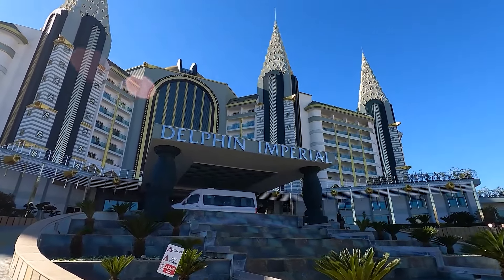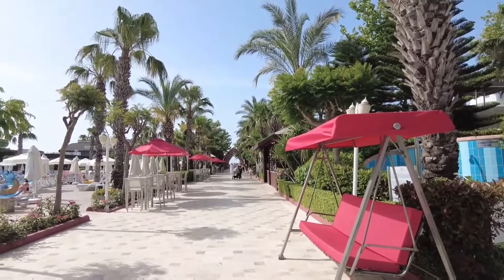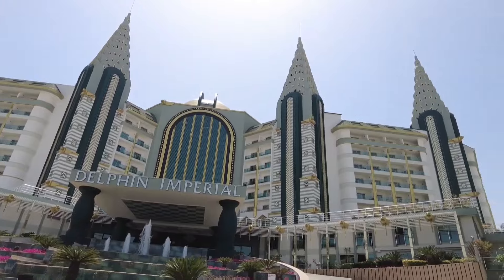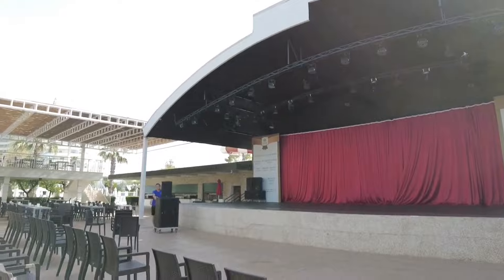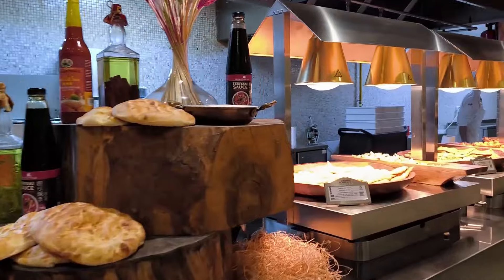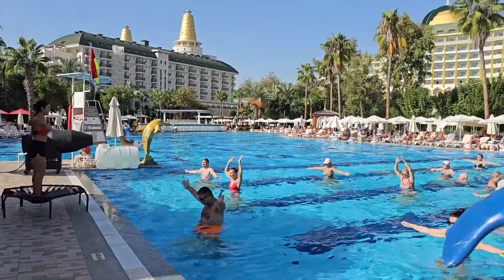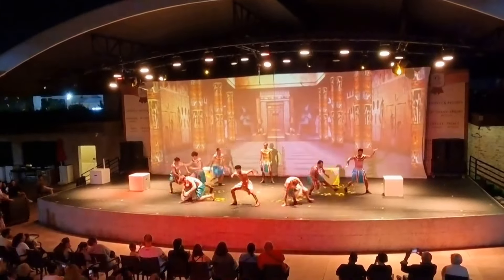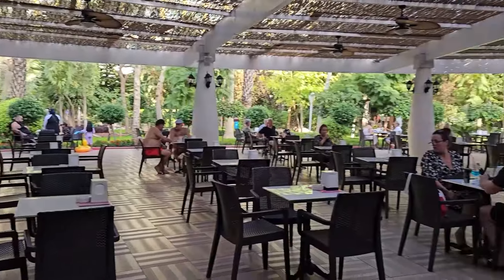Delphin Imperial Hotel Antalya - Is The Hype Worth The Money?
Discover the epitome of luxury at Delphin Imperial Hotel Antalya, a premier destination in Turkey. In this video, we delve into a comprehensive review of Delphin Imperial Hotel Lara, highlighting its exquisite amenities, elegant rooms, and impeccable services. Located on the stunning Lara Beach, Delphin Imperial Hotel Lara offers a unique blend of relaxation and excitement, making it the perfect choice for your next holiday. Experience the grandeur of Delphin Imperial Lara Antalya with its world-class dining options, breathtaking views, and a plethora of activities for all ages. This hotel stands out among Antalya hotels, providing an unparalleled vacation experience. Whether you’re planning a family trip, a romantic escape, or a solo adventure, Delphin Imperial Antalya ensures a memorable stay. Learn why Delphin Imperial Hotel is a top-rated resort in Antalya, Turkey, and what makes it a standout choice for travelers. Watch this video to explore all that Delphin Imperial Hotel Antalya has to offer and start planning your dream vacation today.

00:00 Introduction
00:20 General info
01:45 Beach
02:41 Hotel grounds
03:49 Food and restaurants
04:56 Hotel rooms
05:47 Staff
06:26 Entertainment
07:04 Entertainment for kids
07:34 Conclusion